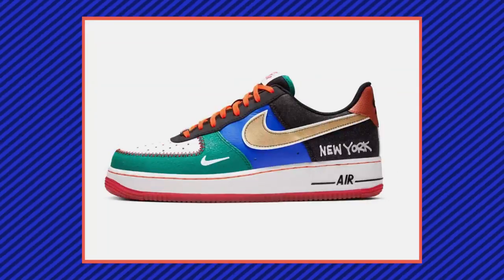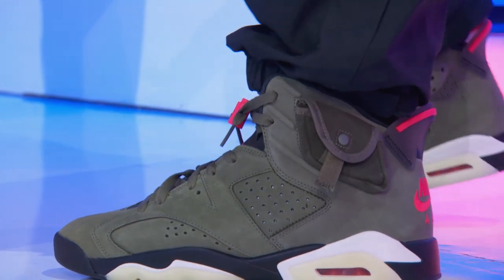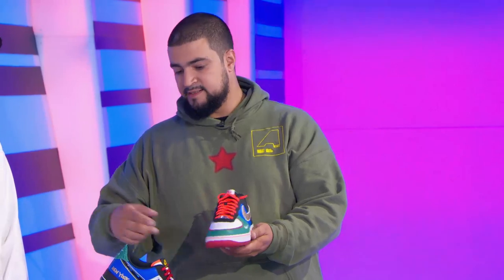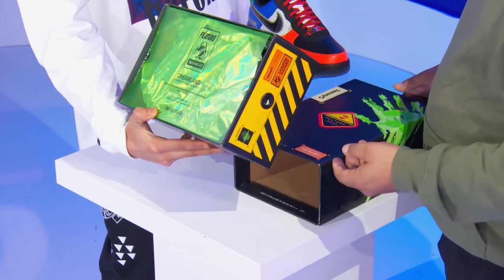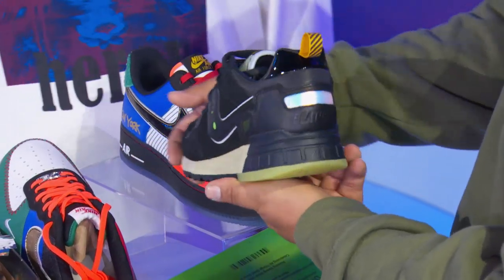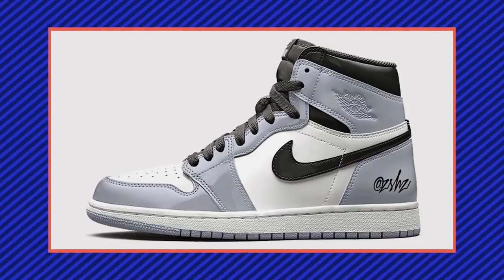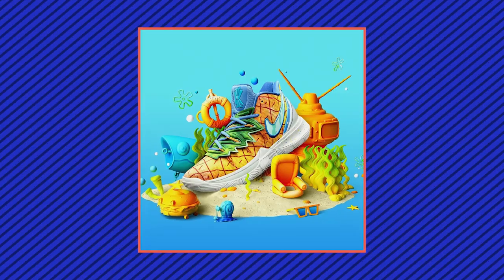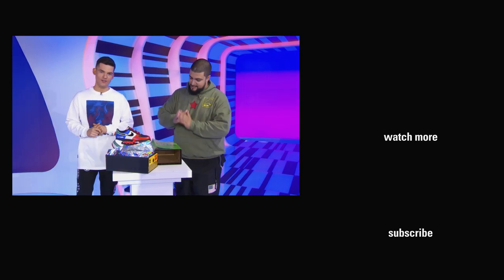These Sold-Out Nikes Rep Every Sports Team In NYC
Get the scoop on the hottest sneaker drops this week from sneaker-head Sole Street, including these Nike “City Of Athletes” Air Force 1s.

MTV is your destination for the hit series WNO, VMA, Jersey Shore, The Challenge, MTV Floribama Shore, Teen Mom and much more!